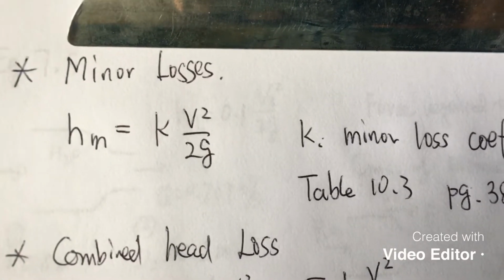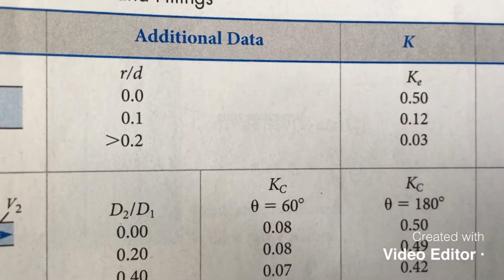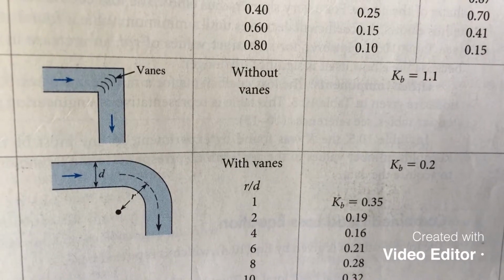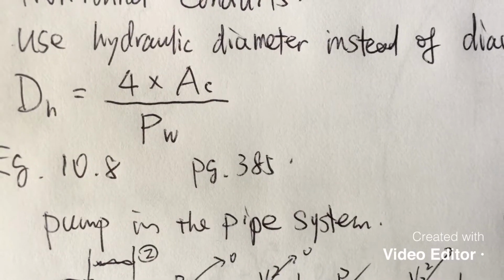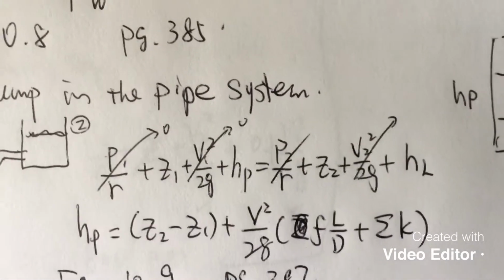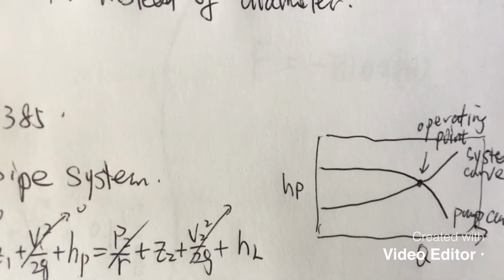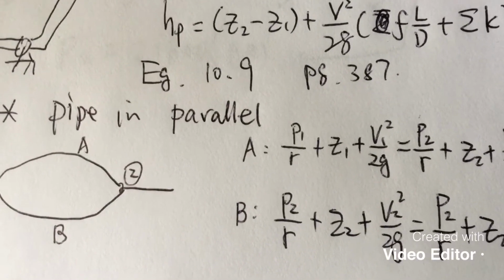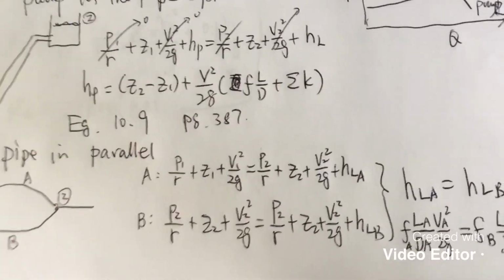chap10-4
ENGR 311 Video 4 - Theory 2